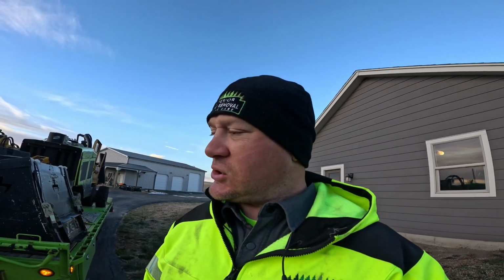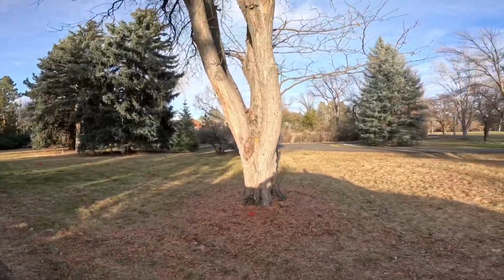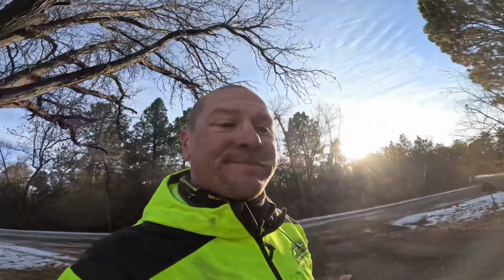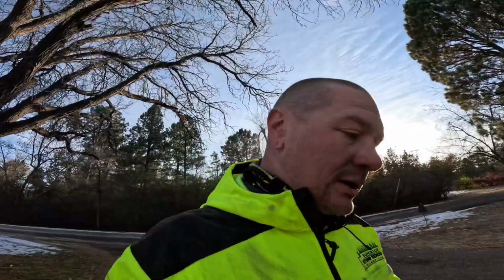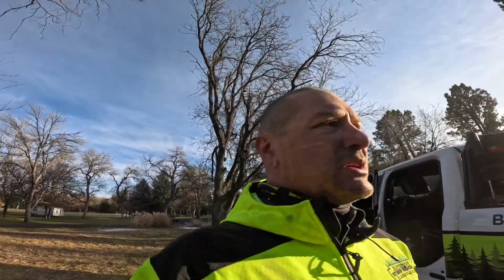Cherry Hills Village stump removal